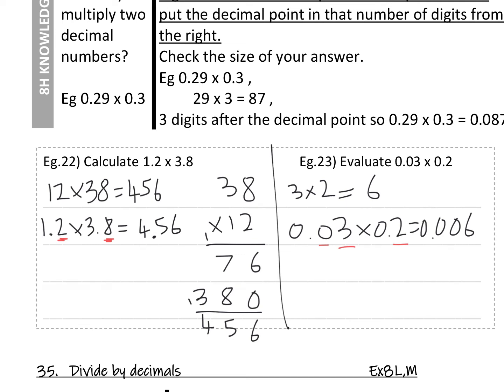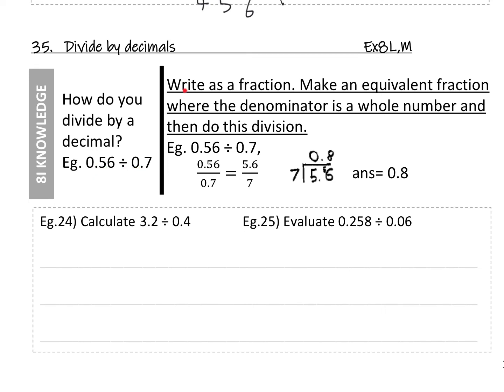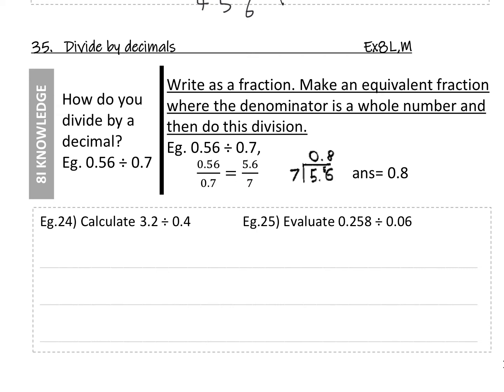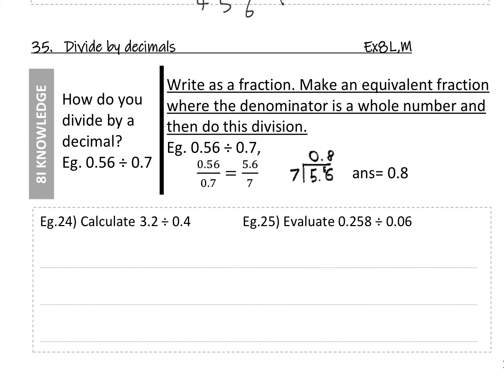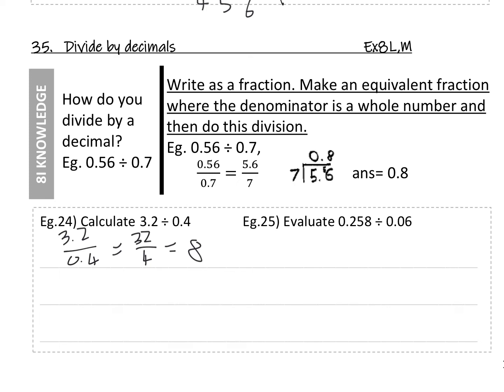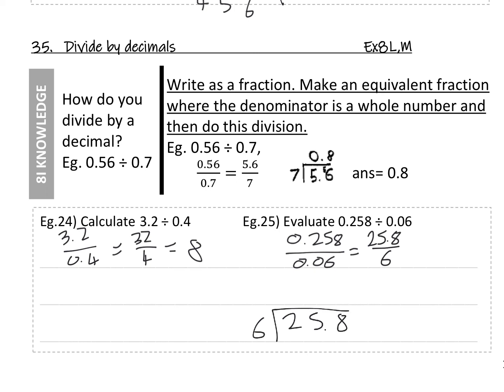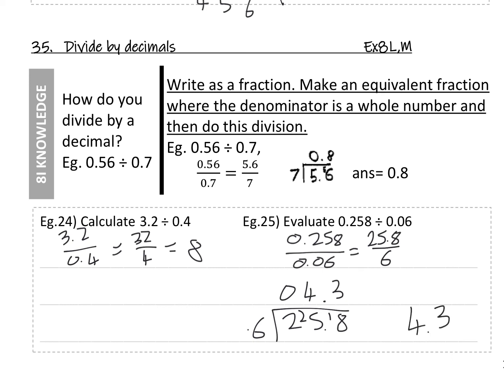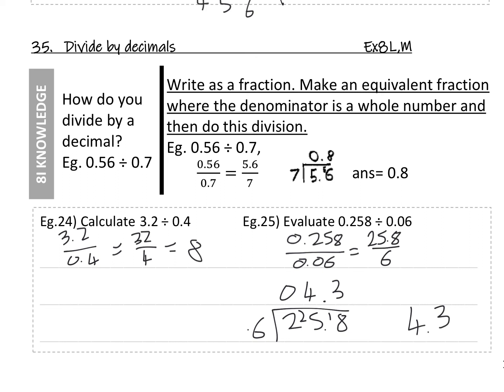Year 8 35. Ex8L,M Dividing by decimals